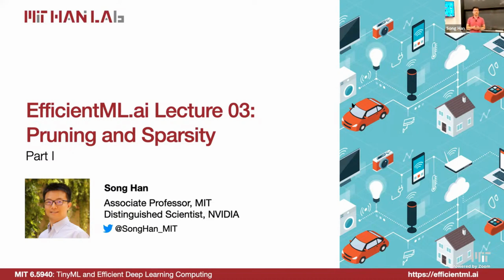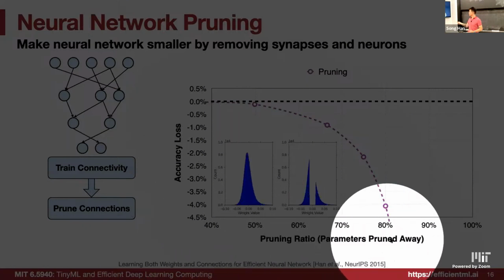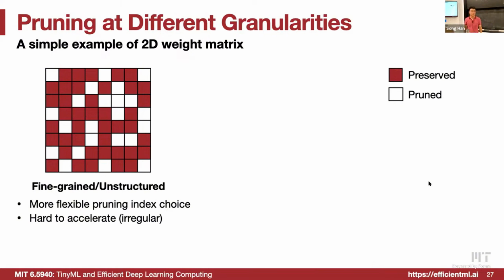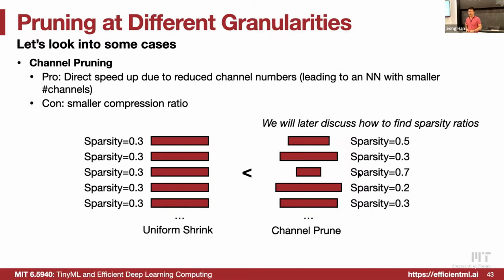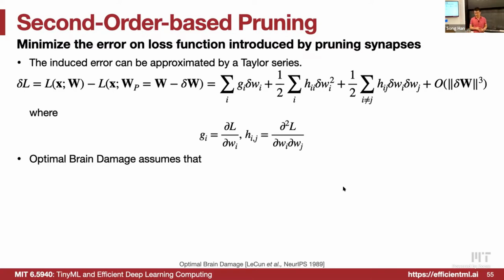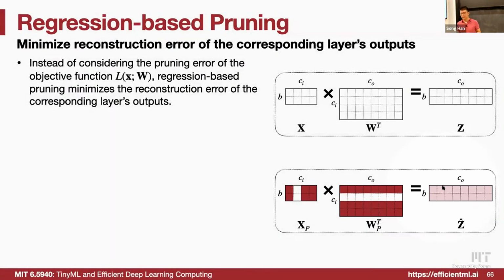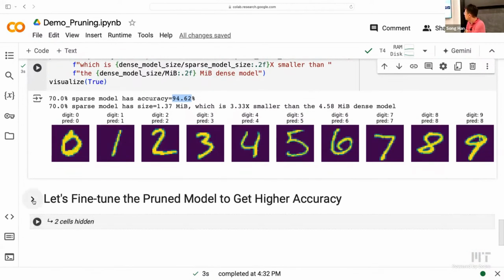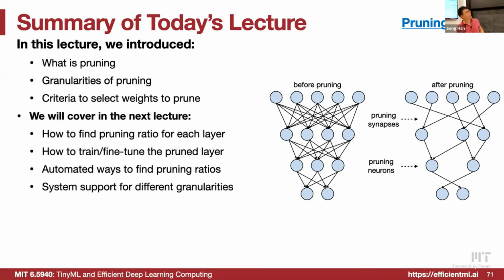EfficientML.ai Lecture 3 - Pruning and Sparsity Part I (MIT 6.5940, Fall 2024)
Outline:
- Introduction to Pruning
  - What is pruning?
  - How should we formulate pruning?
- Determine the Pruning Granularity
  - In what pattern should we prune the neural network?
- Determine the Pruning Criterion
  - What synapses/neurons should we prune?
- Determine the Pruning Ratio
  - What should target sparsity be for each layer?
- Fine-tune/Train Pruned Neural Network
  - How should we improve performance of pruned models?